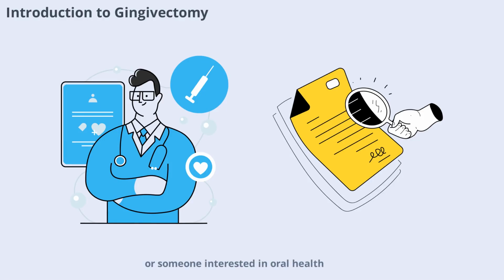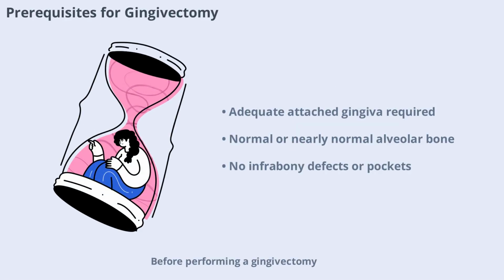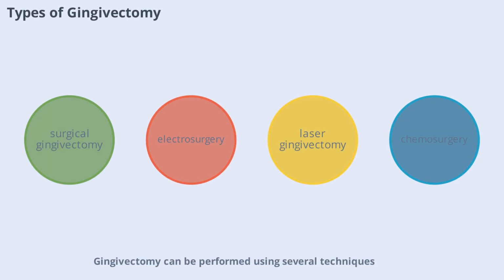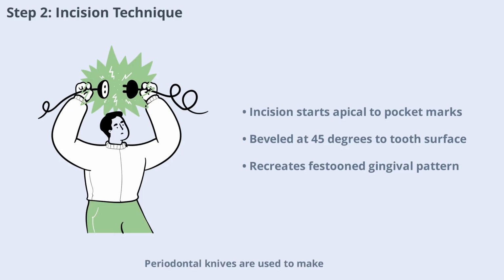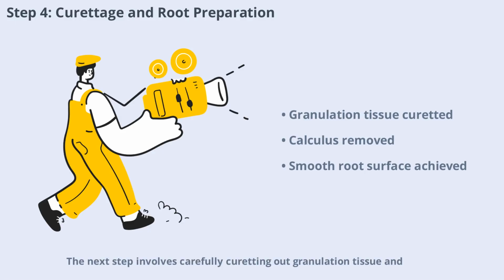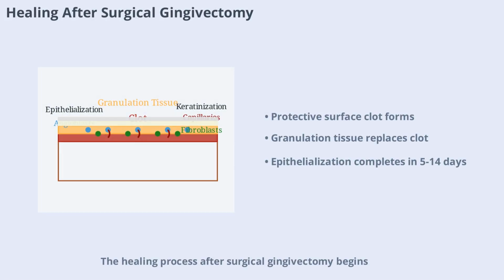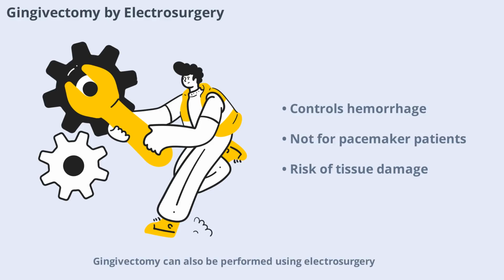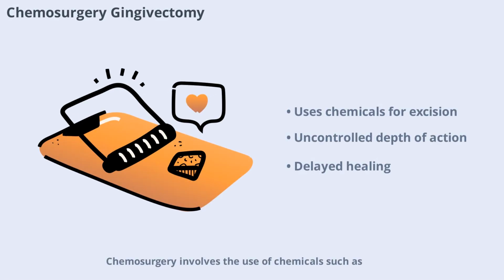Mastering Soft Tissue Management: Gingivectomy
Get a complete, fast-paced overview of gingivectomy and gingivoplasty! This video covers:

​Prerequisites: Ensuring adequate attached gingiva and horizontal bone form.

​The Surgical Workflow: Precision incisions, root surface cleaning, and granulation tissue removal.

​Healing Dynamics: Understanding the timeline of fibroblast migration and capillary connections.

​Modern Modalities: Comparing surgical techniques with electrosurgery and why some methods like chemosurgery are discouraged.